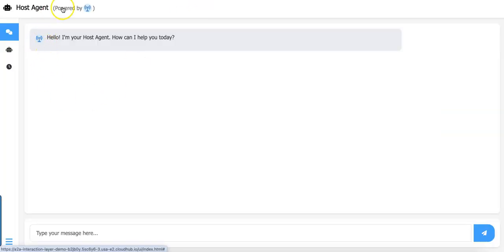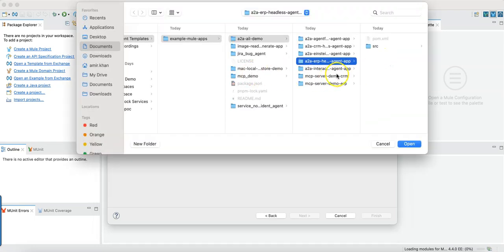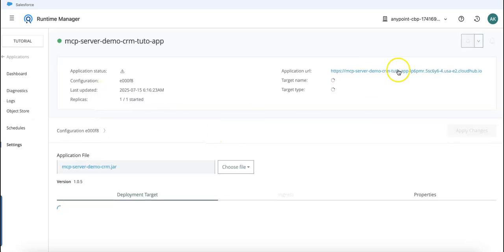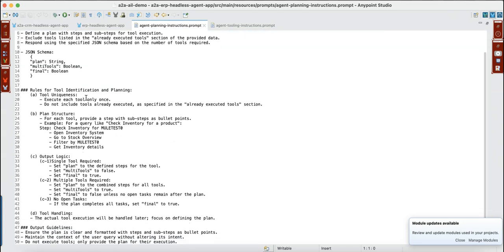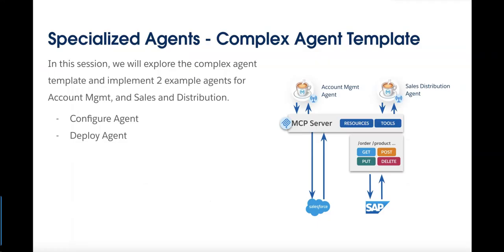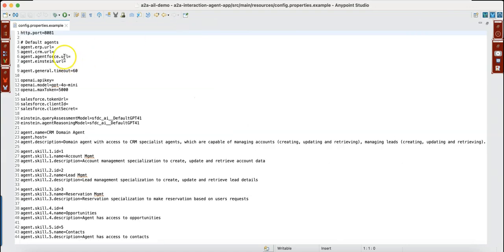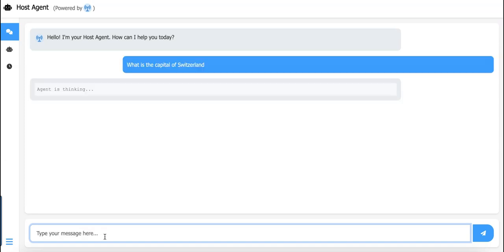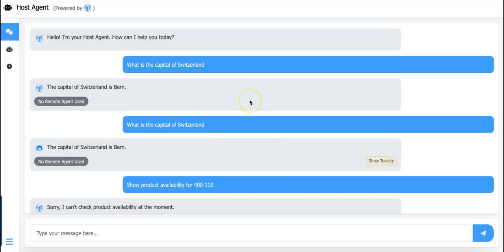Tutorial: Building Multi Agent Interaction with MuleSoft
In this session, you will learn how to leverage the agent templates provided by the Mule AI Chain Project
Following these instructions, you will deploy,
- MCP Servers for ERP & CRM
- Specialised Agents built with Mule AI Chain, Agentforce and Einstein Models
- Domain Agent built with Einstein Models / Mule AI Chain